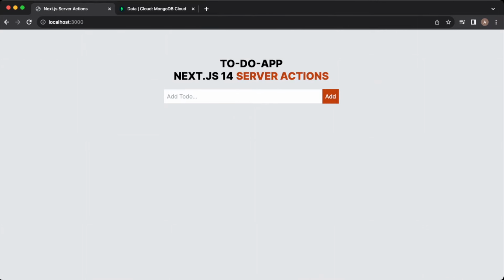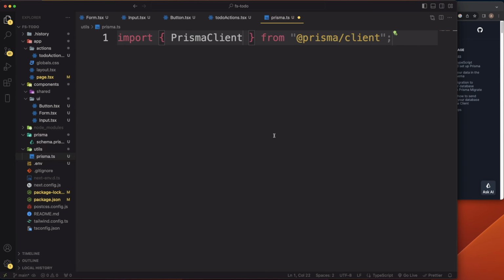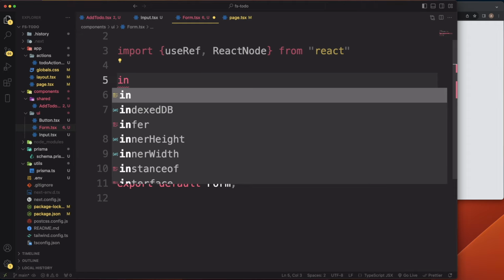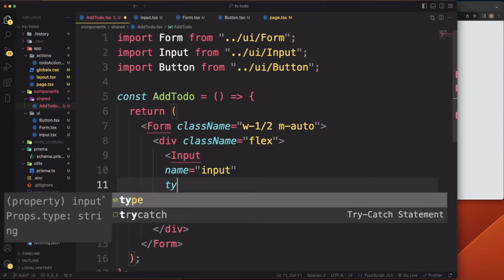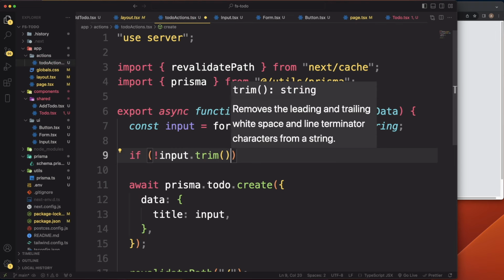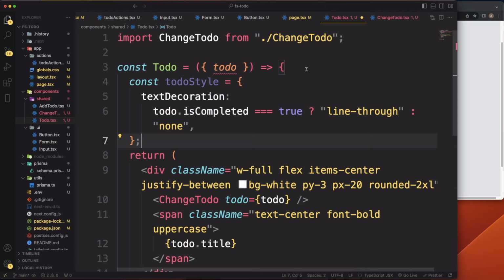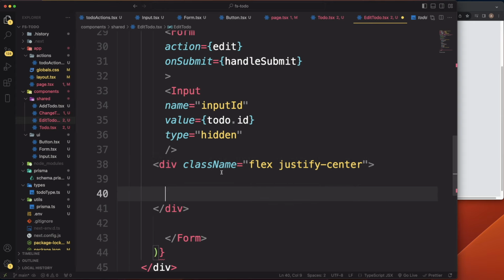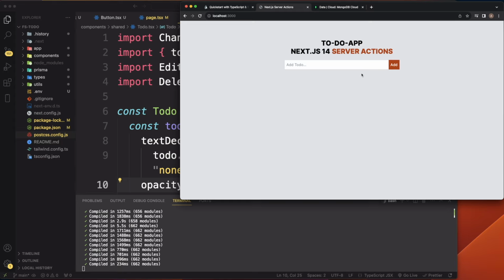Let's Build a Full Stack Todo App with Next.js 14, MongoDB, and Prisma